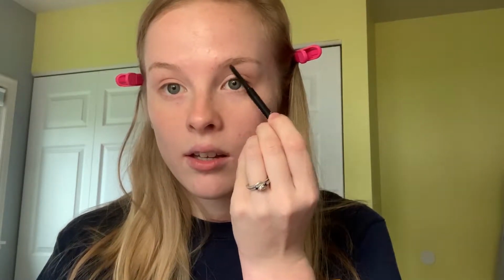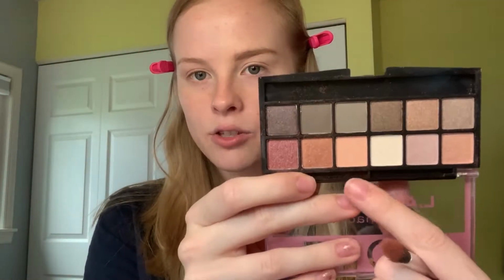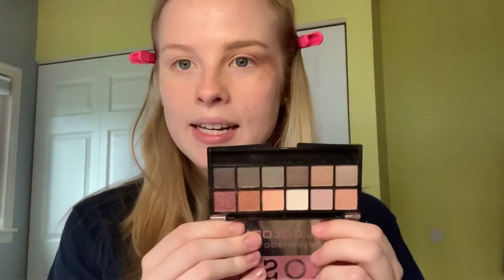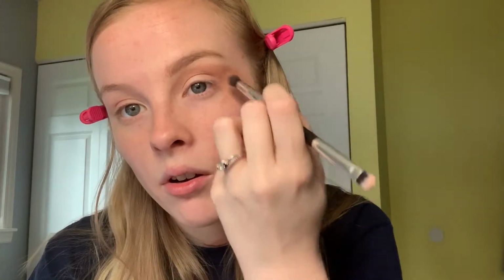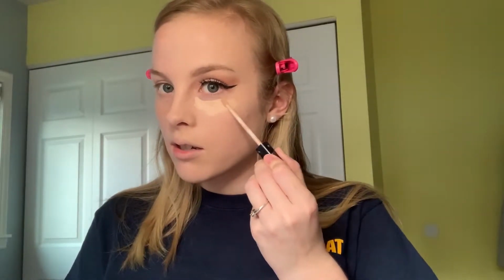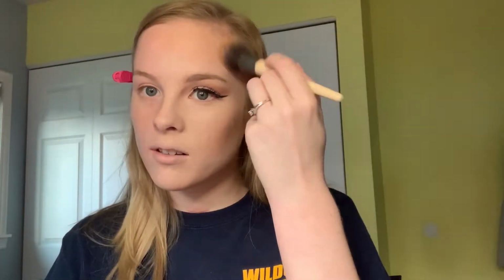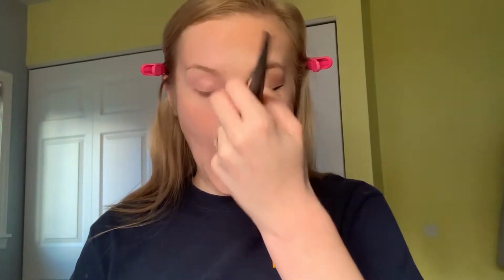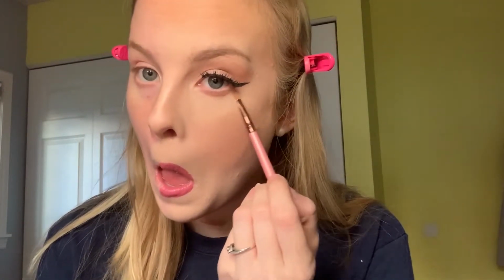THE POWER OF MAKEUP CHALLENGE | SIERRA BLAIR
In this video I complete the power of makeup challenge. Basically, I left half of my face bare and did half of my face with makeup. This look was super fun and I hope you guys enjoyed watching it! As always leave your thoughts and recommendations down below.

xoxo,
Sierra

Products Mentioned;

NYX Tame and Frame
NYX Concealer in a Jar
Catrice Prime and Fine Goodbye Pores Primer
MUR Fast Base Stick Foundation
Maybelline Fit Me Concealer
MUR Translucent Baking Powder
Beauty Benefit Hollywood Bronzer- Dollar Tree